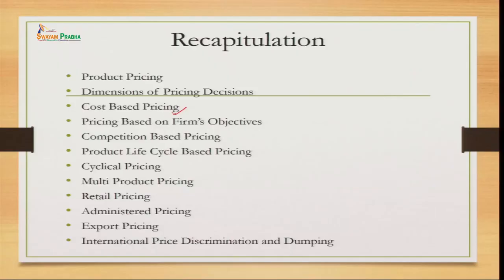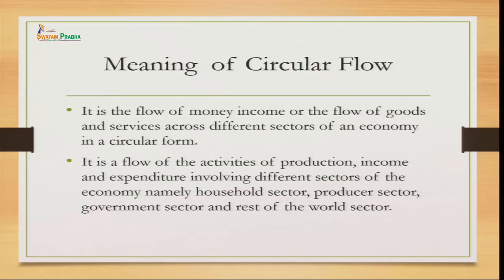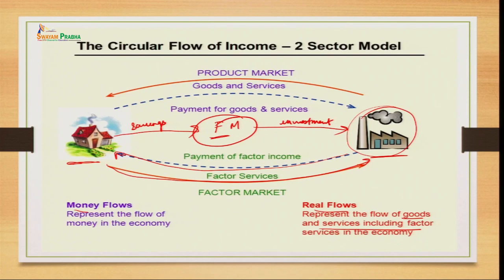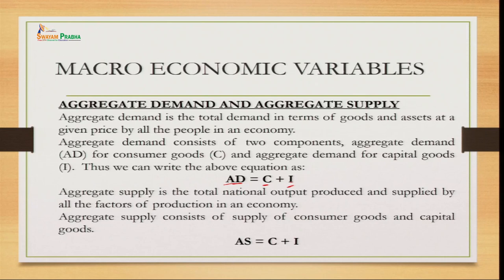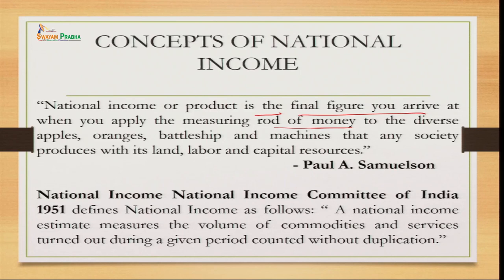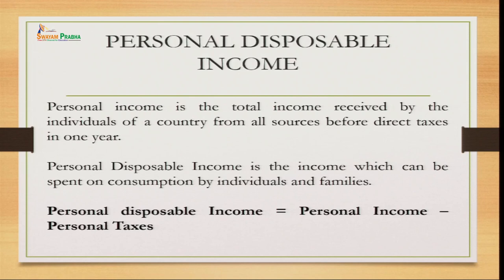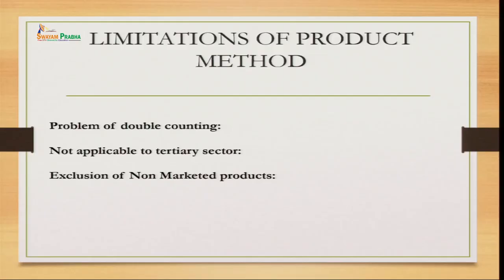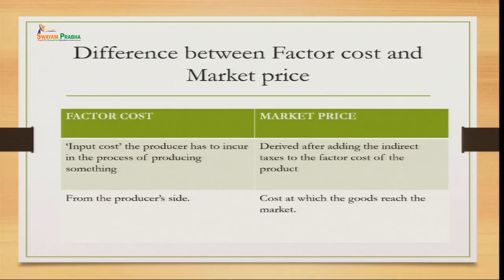National Income & Circular flow of Economic activities and Income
Subject:Management
Course Name: MANAGERIAL ECONOMICS